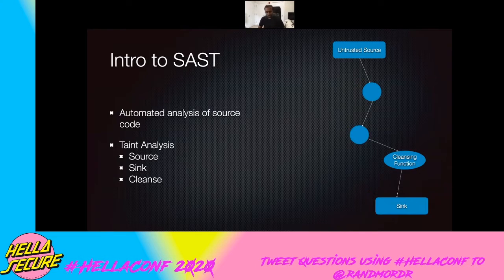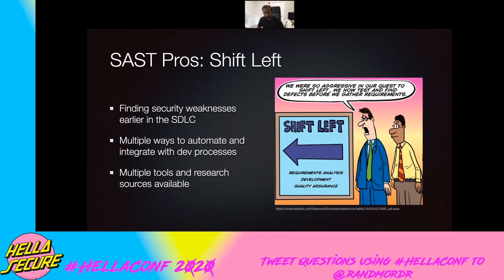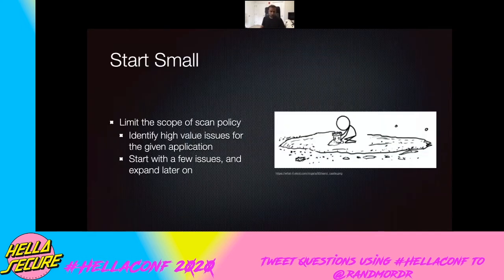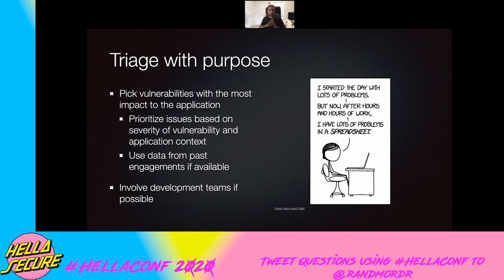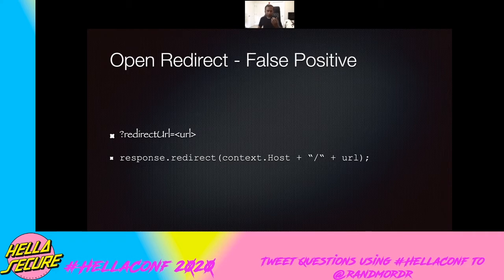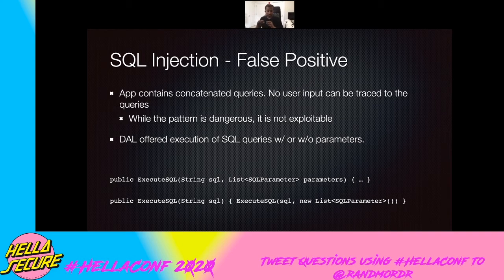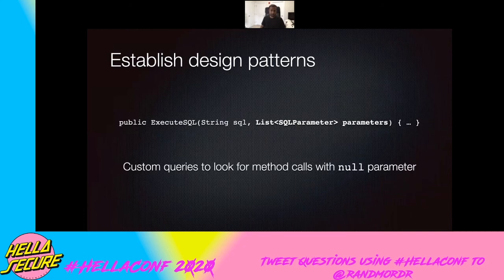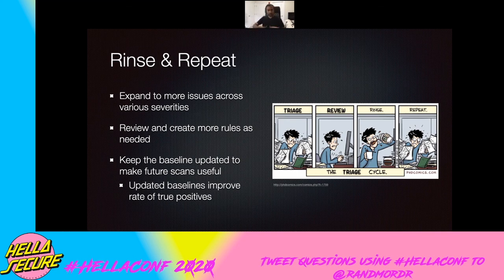HellaConf 2020 - Sid Muthurajan: May SAST be with you - Anecdotal evidence on using SAST for good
Static Application Security Testing (SAST) solutions have been used by enterprises for over two decades. While such solutions are considered necessary in any development shop, the technology has been notorious for reporting a high volume of false positives. This problem is especially significant in larger codebases and legacy applications. However, with the right skills, process and a little bit of time, teams can extract a lot more value from SAST tools.

While SAST tools might sound like plug-n-play solutions, they require constant care and maintenance to achieve optimal Return on Investment (ROI). This talk is meant to be a discussion on identifying the various techniques that will allow teams to utilize SAST offerings to their maximum potential. It will also cover ideas for designing processes that will not only help use SAST tools effectively, but also prevent various categories of vulnerabilities from being introduced into the code.

Copyright Hella Secure & Hella Media 2020